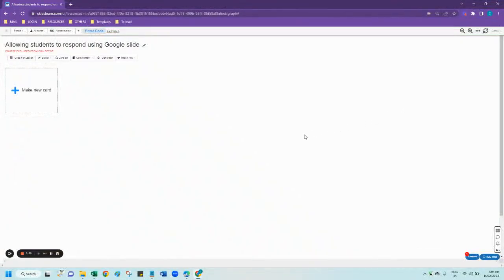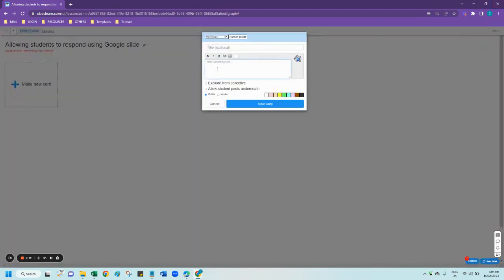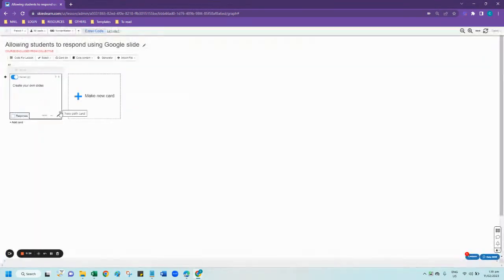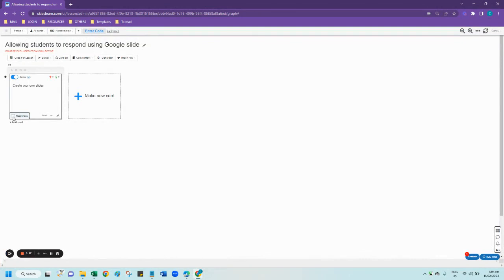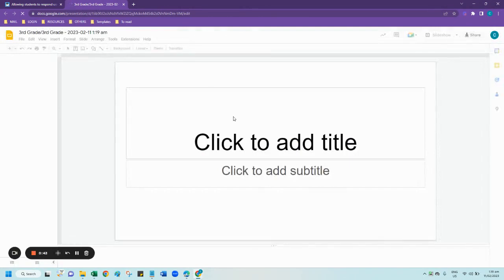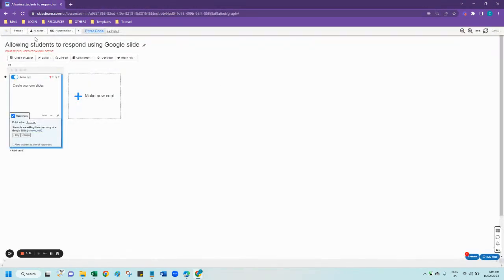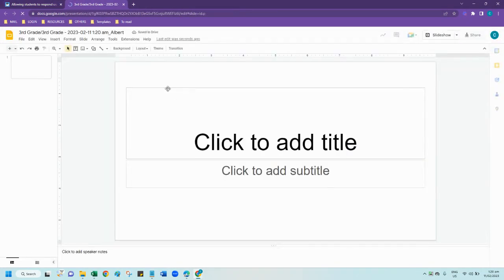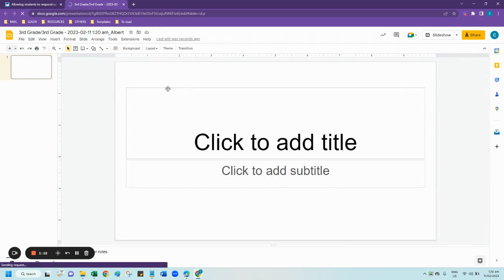Allowing students to respond using Google slide